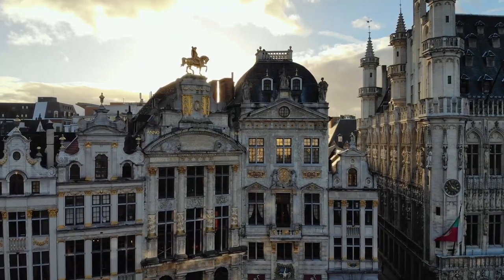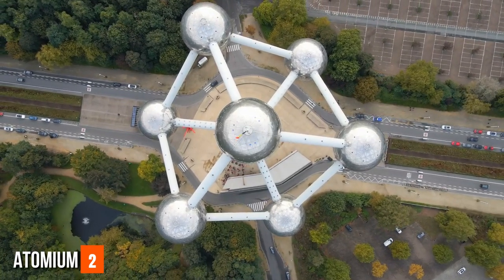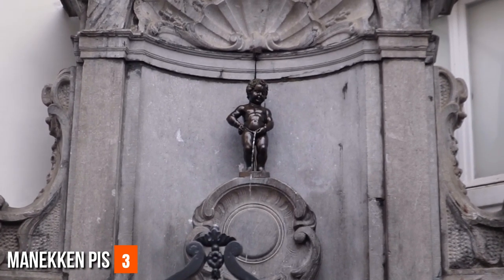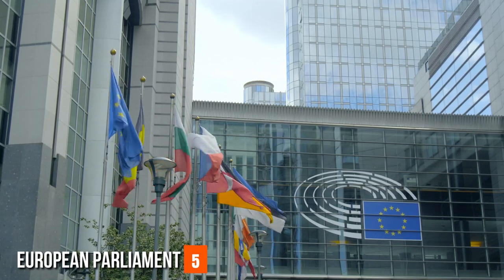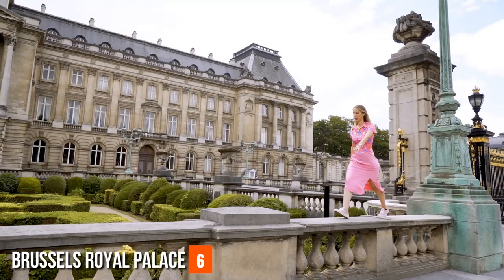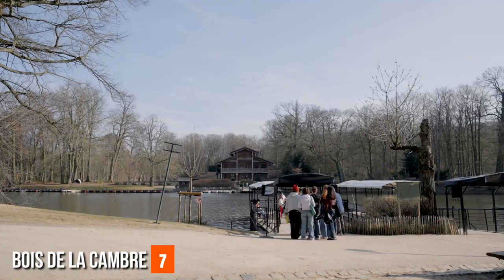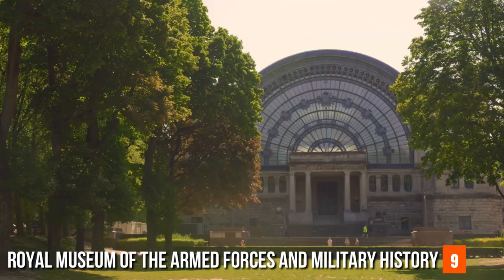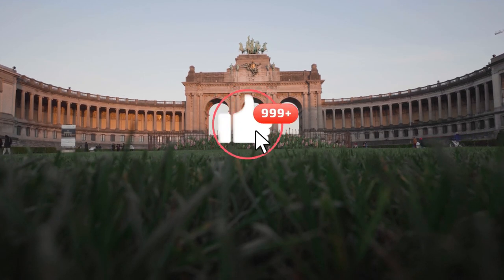Abacus Tierpark Hotel Review - Is This Hotel Worth The Money?